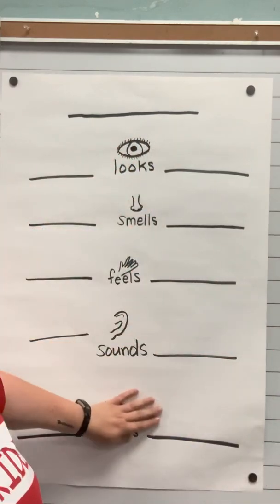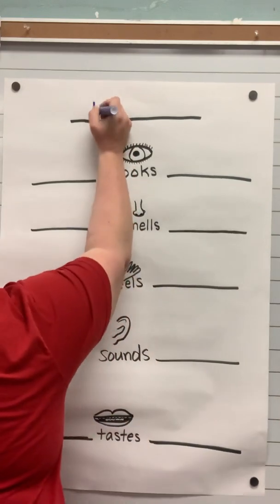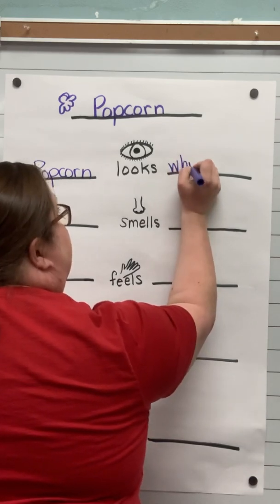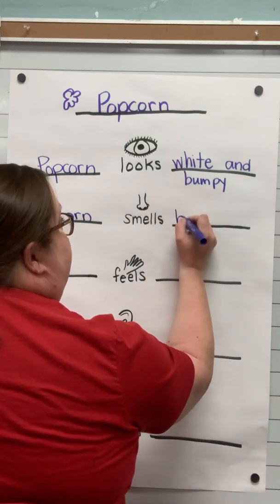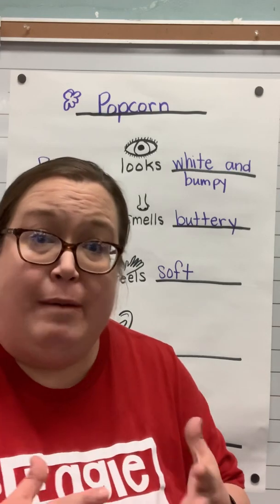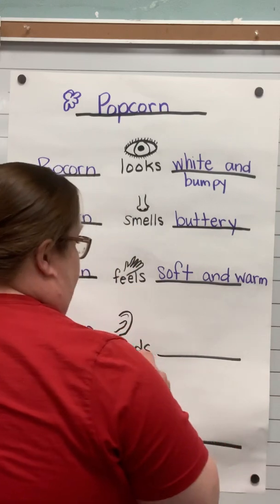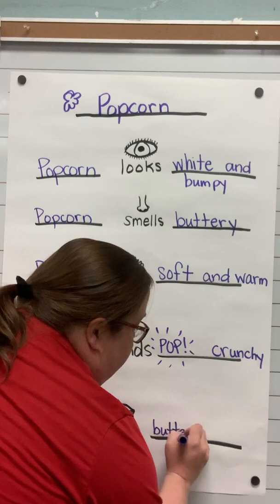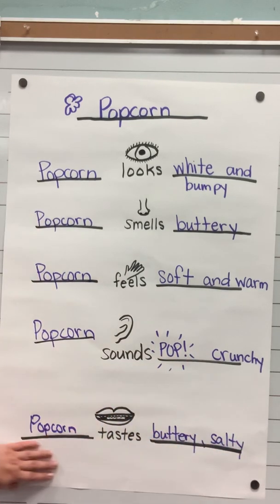Sensory List Mini Lesson